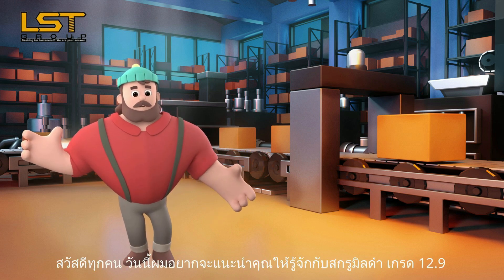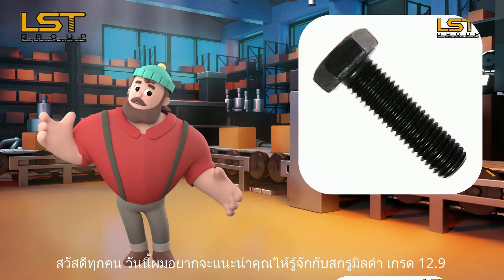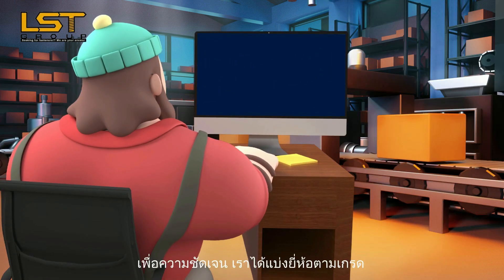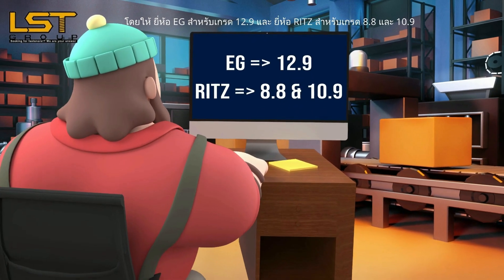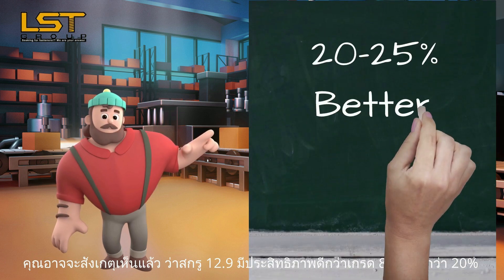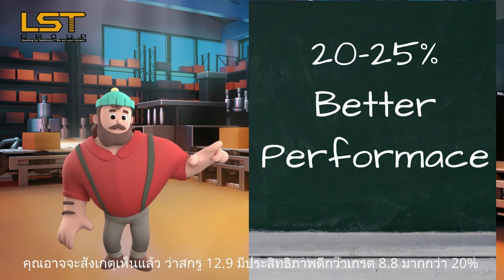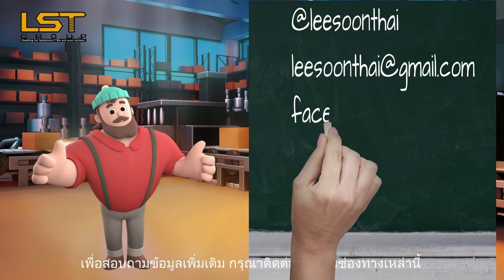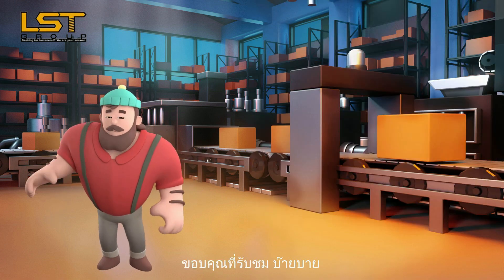[Sub-thai] High Tensile Hex Head Bolt 12.9 สกรูมิลดำเหล็กแข็ง 12.9 ดีกว่า เกรด 8.8 แค่ไหน? อย่างไร?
Let's see the comparison of the mechanical properties between Hex Head Bolt 12.9 vs 10.9 vs 8.8
เรามาดูการเปรียบเทียบความแข็งแกร่งระหว่างสกรูเหล็กแข็งเกรด 12.9 vs 10.9 vs 8.8

สนใจสั่งซื้อสกรูมิลดำ 12.9 เพื่อความคุ้มค่าและความอุ่นใจในการใช้งานของคุณ ได้ที่นี่